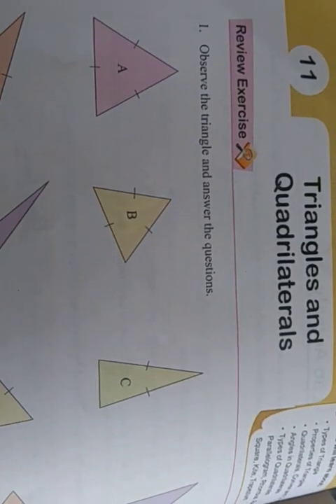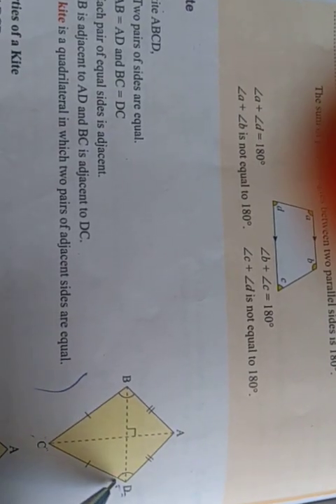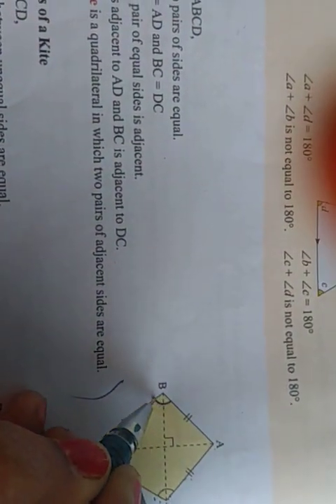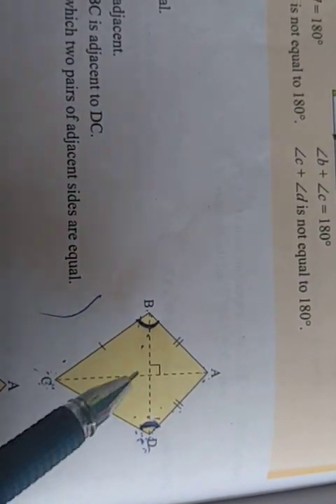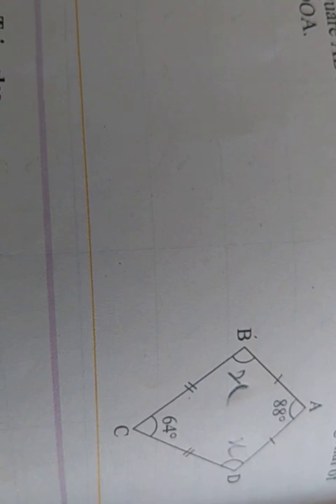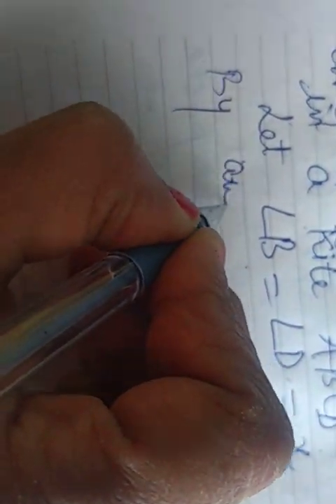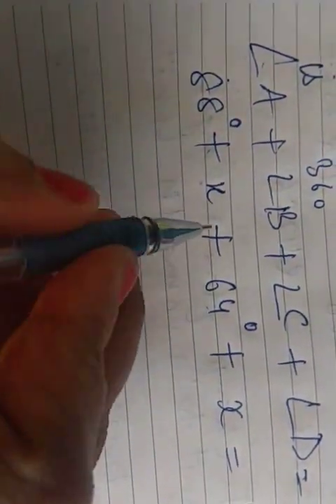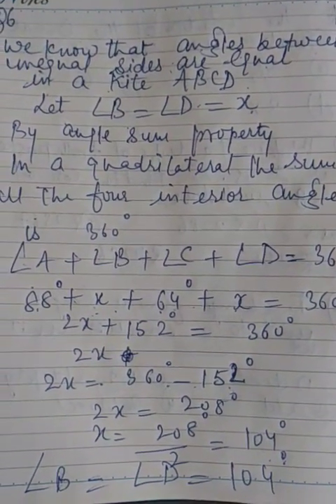Class 6,Maths (Triangles & Quadrilaterals)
Kite, Properties Of A KITE & Problem Based On Kite